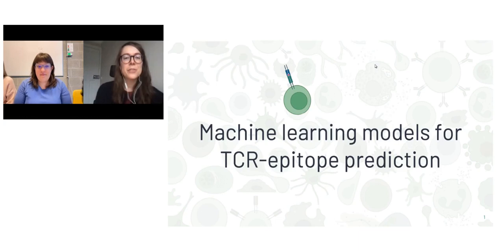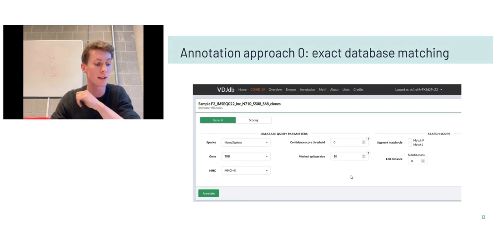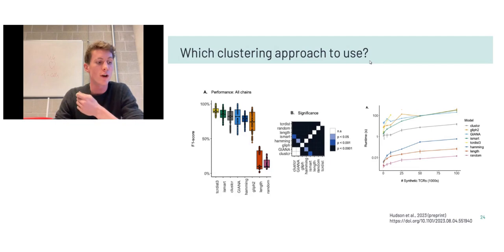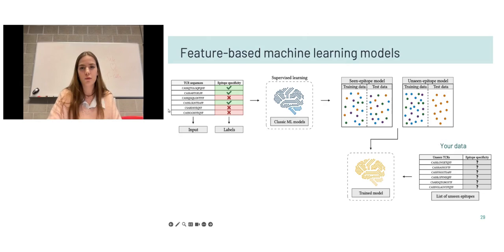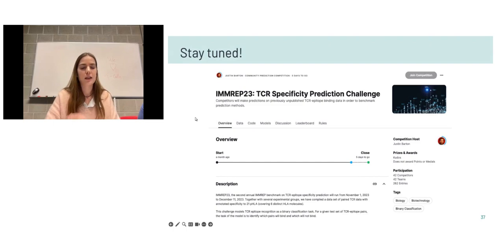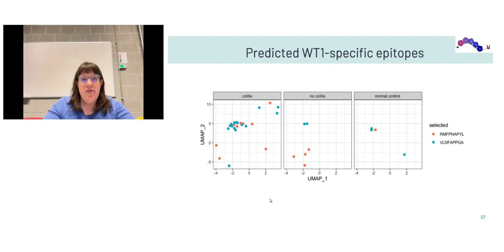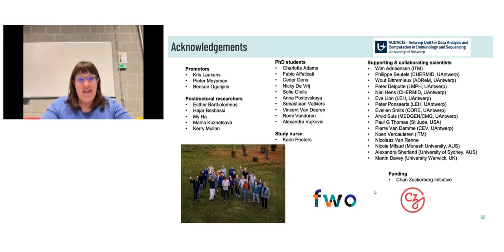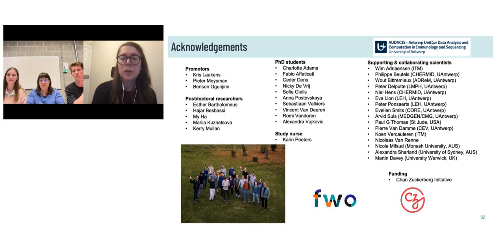Exploring TCR-Epitope Prediction Tools: Insights And Pitfalls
T cells are at the heart of the immune system's ability to distinguish between self and non-self, playing a critical role in both health and disease. The specificity of the T-cell response is mediated by the T-cell receptor (TCR), a product of the unique V(D)J recombination process, which enables interaction with a wide variety of antigens. Given the sheer scale of potential TCR-epitope interactions – stemming from both the enormous epitope and TCR repertoire diversity -- experimental validation of each TCR interaction is not feasible. This has spurred the development of TCR-epitope prediction models that aim to narrow down the search for immunogenic epitopes, thereby streamlining research and reducing costs. This webinar will delve into these predictive strategies, highlighting their importance in advancing immunological research and applications.
A range of prediction strategies, including databases, machine learning, and structure-based methods are discussed. To improve accessibility and understanding on when to implement a tool, real-life examples are used to illustrate their practical benefits. Additionally, the challenges and pitfalls associated with these tools, including the complexities of handling negative data in TCR-epitope analysis are addressed. Watch this video to unlock the potential of TCR-epitope prediction tools and gain the knowledge and skills to effectively integrate them into your own research.

Speakers:
Dr. Kerry Mullan, University of Antwerp, Belgium
Vincent Van Deuren, University of Antwerp, Belgium
Romi Vandoren, University of Antwerp, Belgium

Speaker bios:
Dr. Kerry Mullan is a post-doc undertaking a post-doctoral fellowship (CZI funding) in which she is currently developing STEGO.R, an application to aid in the analysis of single cell RNA-seq with single cells T cell receptor (TCR) sequencing. Romi Vandoren’s research is centered around the development of novel bioinformatic tools to unravel the TCR-microbiome interaction network in the gut and provide insights into microbial-driven immune modulation. Vincent Van Deuren is dedicated to uncovering the TCR repertoire across various forms of autoimmune arthritis, with a particular focus on pediatric Lyme arthritis, where diagnostics and treatments are currently inadequate. All three researchers are working under the supervision of Prof. Pieter Meysman, Prof. Kris Laukens, and Prof. Benson Ogunjimi at the University of Antwerp, Belgium.